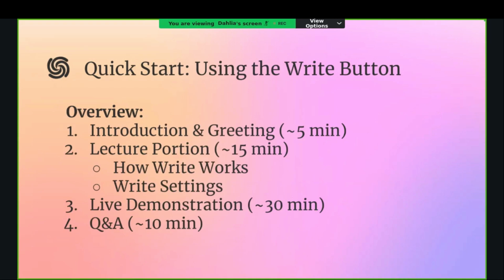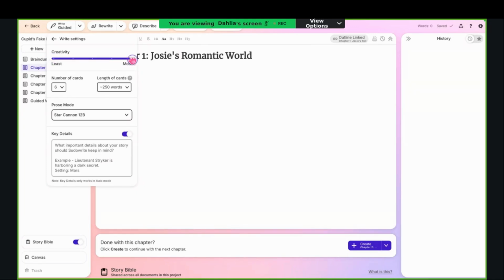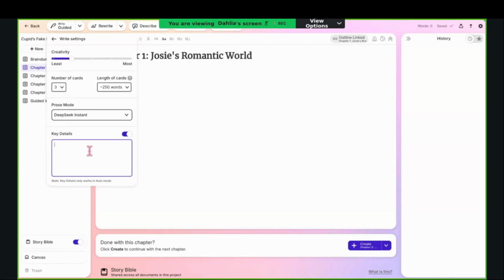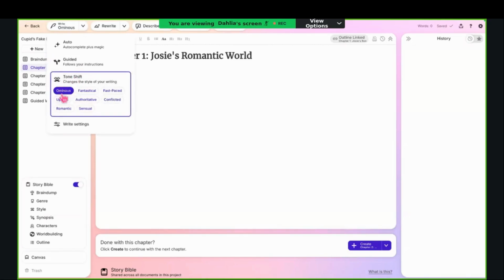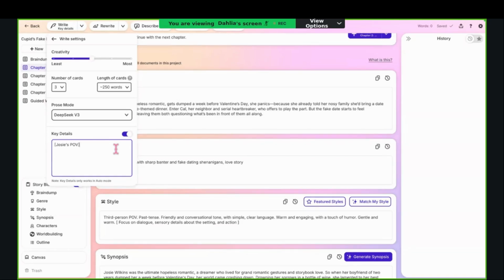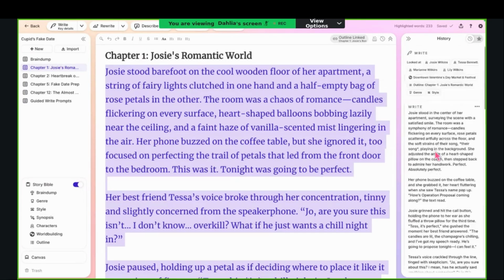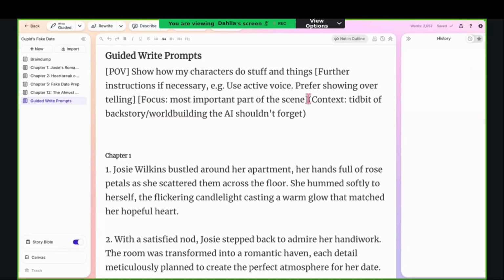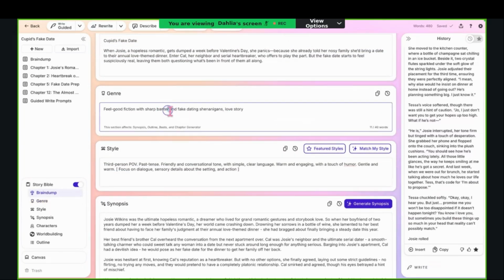🚀 Quick Start: Mastering the Write Button in Sudowrite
Want to make AI-assisted writing work for your style? The Write Button in Sudowrite is a powerful tool for both pantsers and plotters, helping you generate text that fits your vision. In this session, we break down its three main modes—Auto-write, Guided write, and Tone Shift—so you can customize your AI-assisted drafting and get the best results!

🌟 What You’ll Learn:

✅ Write Button Modes: Auto-write, Guided write, and Tone Shift explained
✅ Customization Options: Creativity, number of cards, length, prose mode, and key details
✅ Hands-On Demonstration: Writing a romance scene with different settings
✅ Best Practices: Using the Story Bible for context, fine-tuning outputs, and crafting effective prompts

💬 Next Steps:
🔹 Experiment with different settings to find your perfect writing flow
🔹 Use the Story Bible for more coherent AI-generated content
🔹 Practice dialogue-driven writing by tweaking style settings

Let us know how the Write Button helps your storytelling! ✍️😊